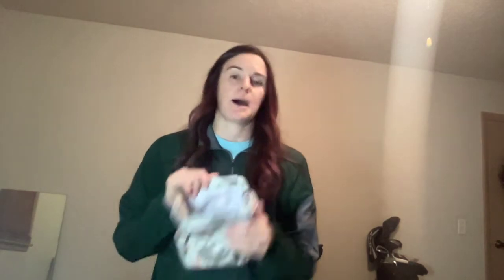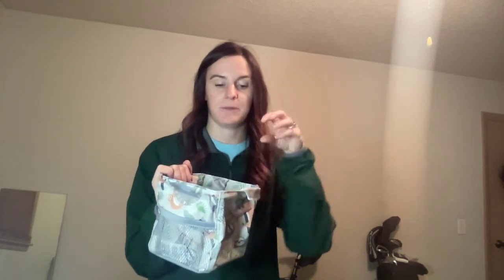Littles Carry All Caddy